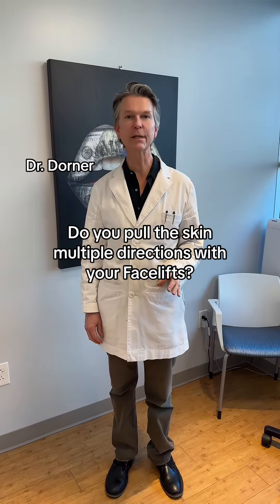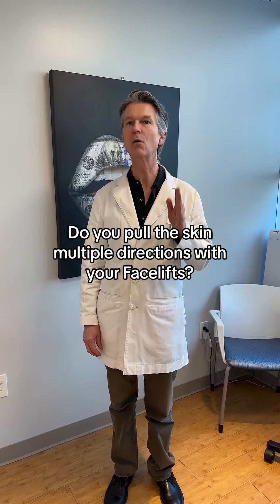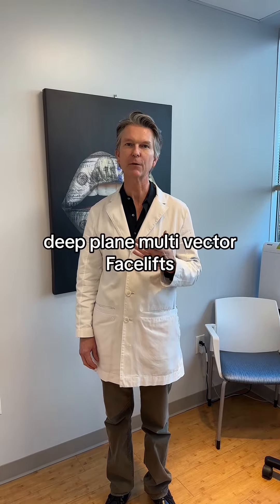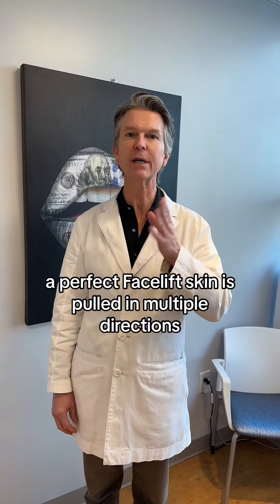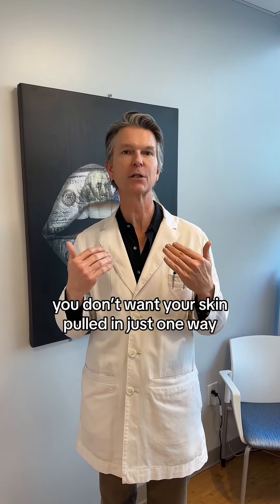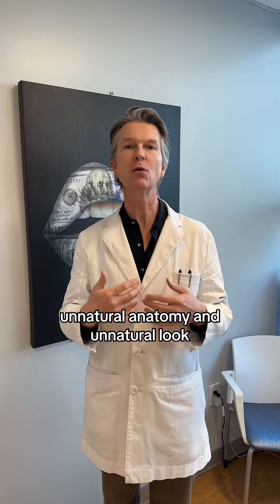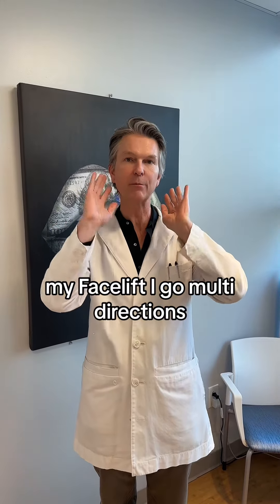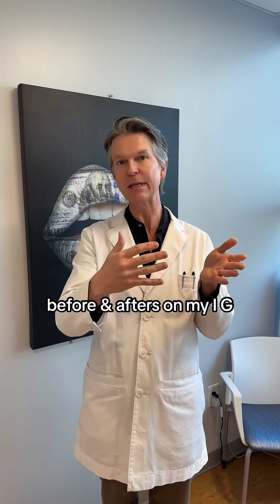What’s the BEST FACELIFT?! Facelifts DO’s & DONT’S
Q. Do you pull the skin and muscle only one way with your Facelifts? Before & Afters on my IG - dornerplasticsurgery